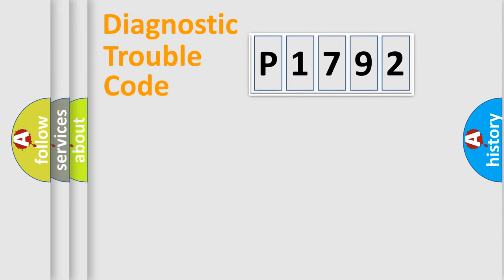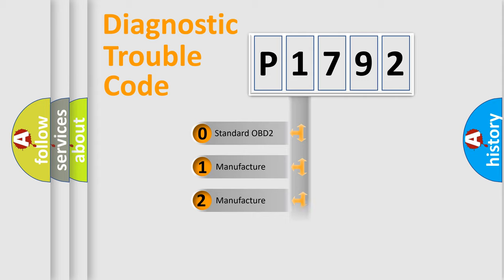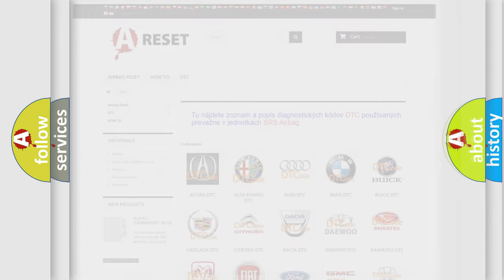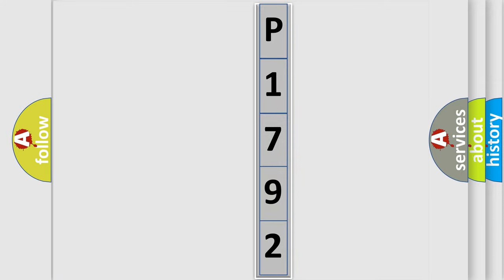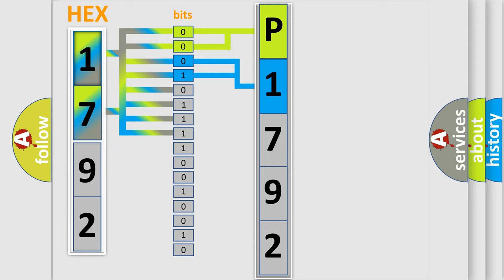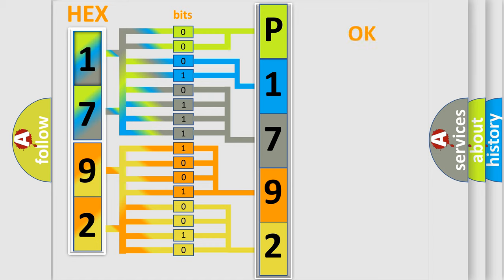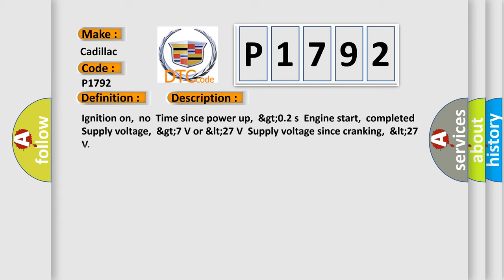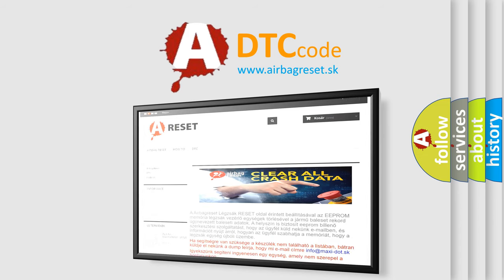DTC cadillac P1792 Short Explanation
Contents:
0:21 Basic DTC analysis according to OBD2 protocol standard.
1:48 Insight into programming
2:58 A diagnostically understandable description of the Diagnostic Trouble Code
3:05 Basic error definition

Make:
Cadillac
Code:
P1792
Definition:
Invalid Data Received From ECM or PCM "A"
Description: